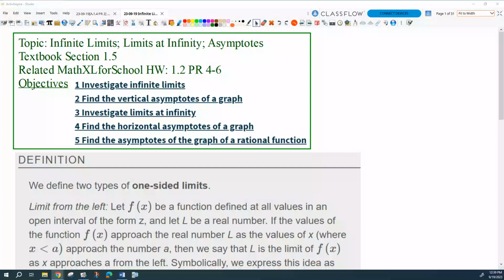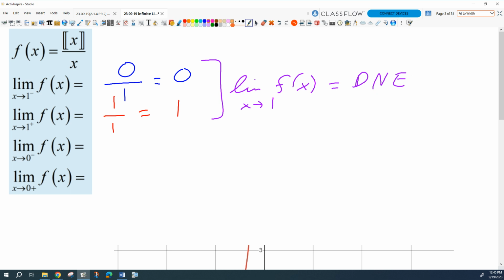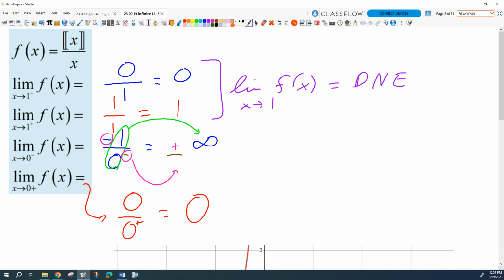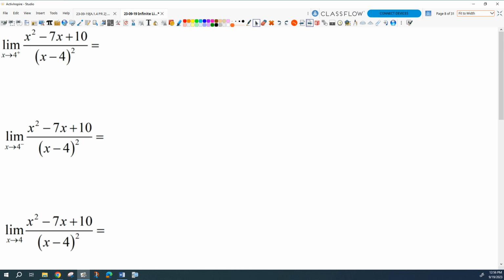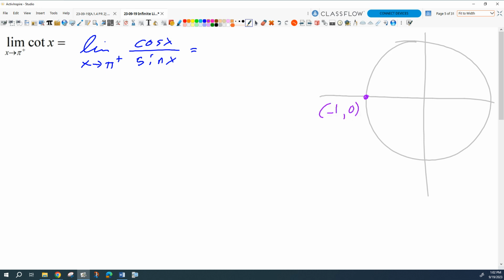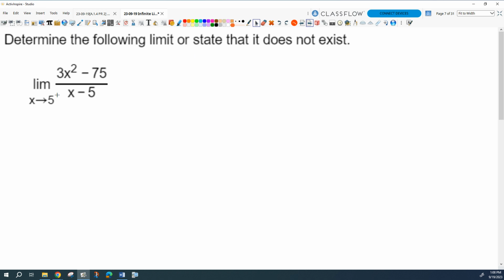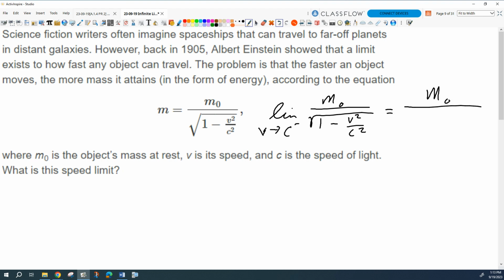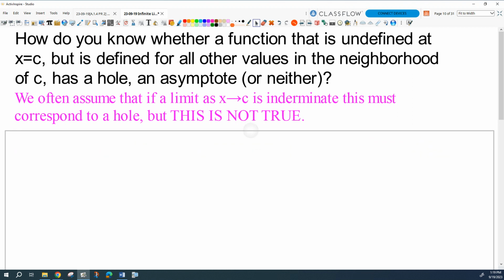23-09-19[1.2 PR ] Infinite Limits